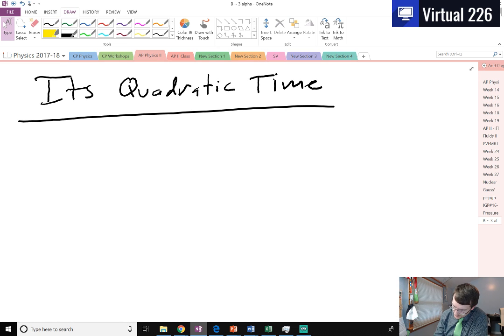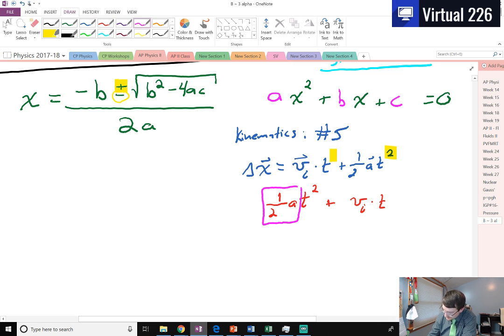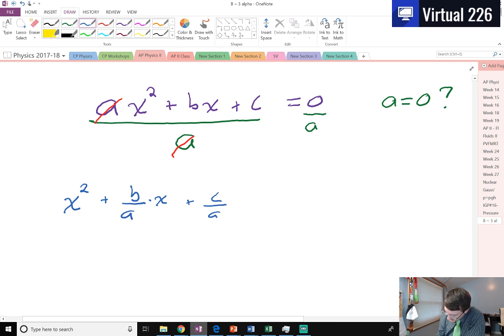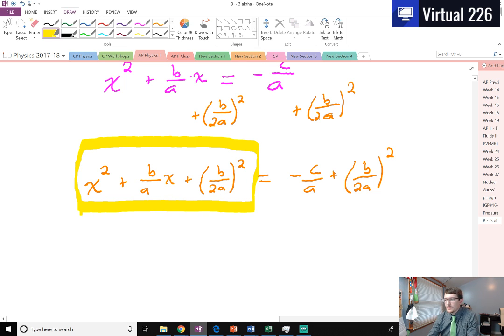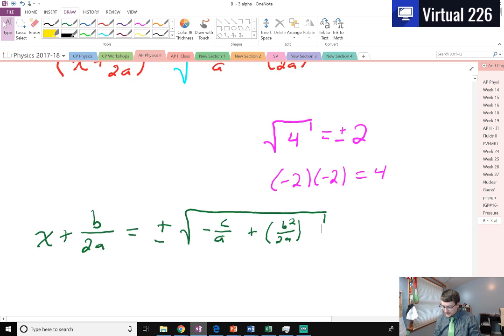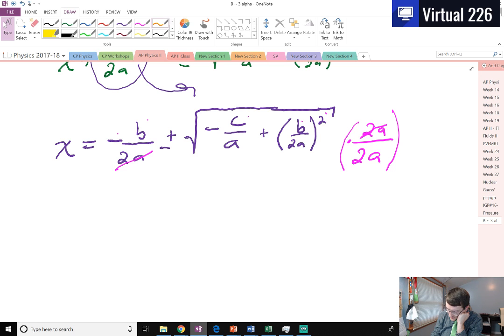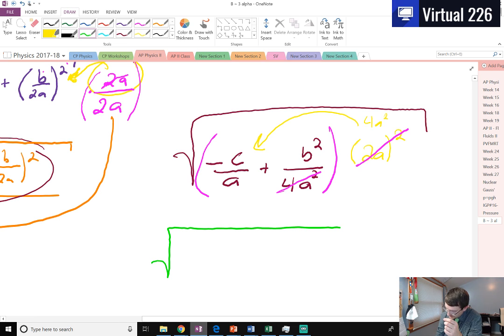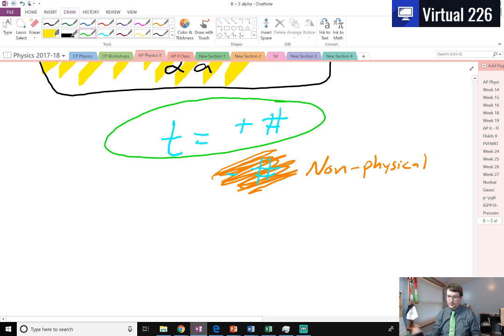CP Unit 3 - Quadratic Equation Derivation (Optional)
So somehow you've never seen the quadratic equation derived. let's fix that...

Oh and he is me singing!